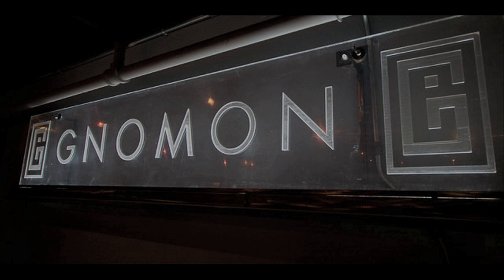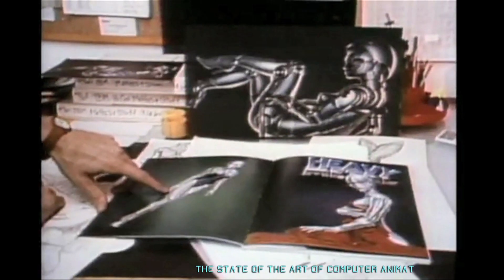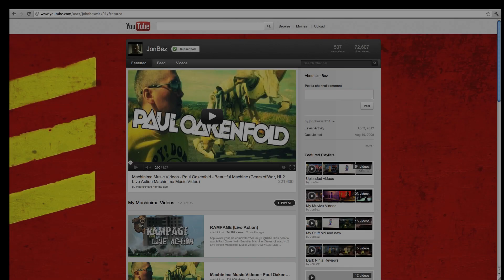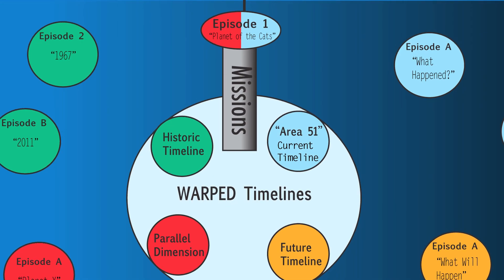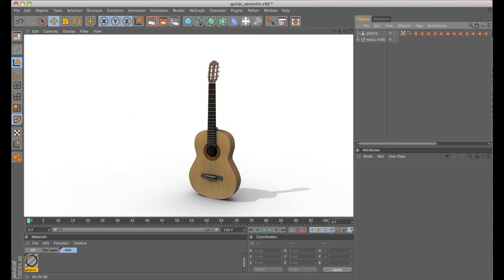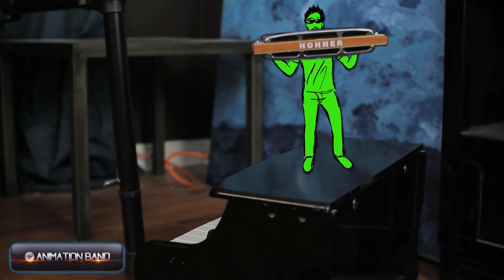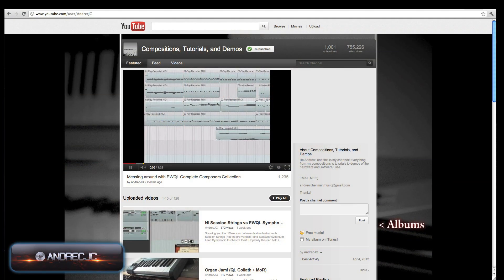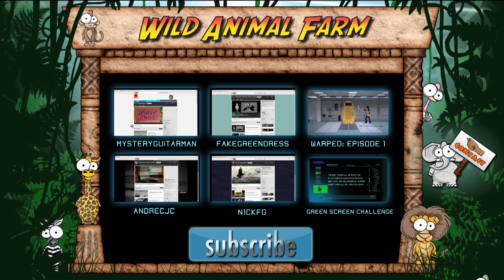WARPED- Behind the Animation (Mocap with Kinect)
First use of motion capture footage from:
The State of the Art of Computer Animation (1988)